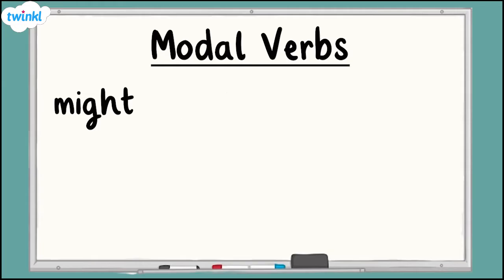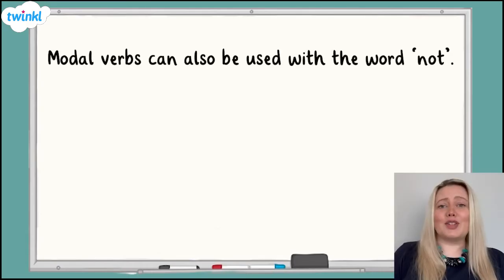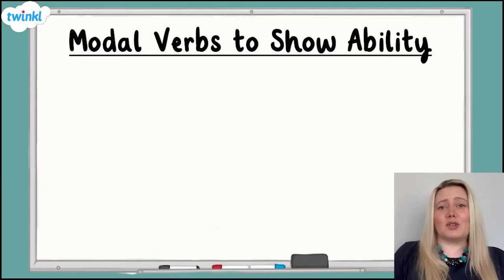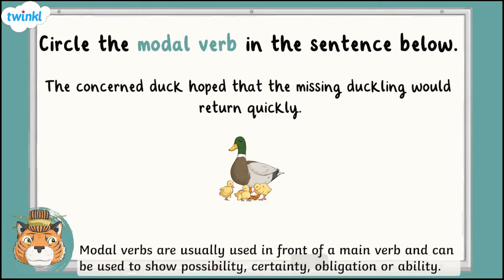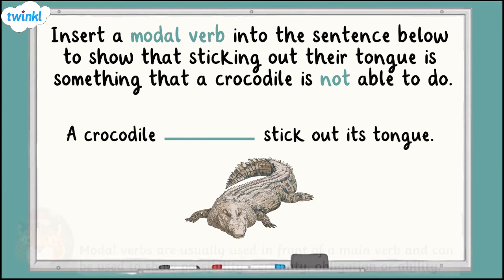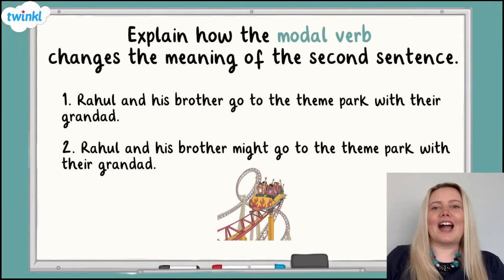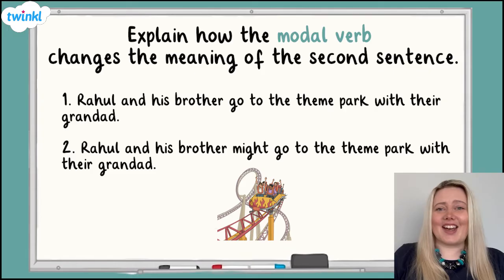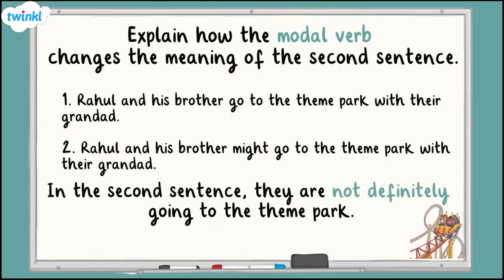What is a Modal Verb? | KS2 English Concept for Kids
Learn everything you need to know about modal verbs with this KS2 English Concept Video. watch now for clear explanations delivered by qualified teachers, SATs style practice questions and content developed by subject experts.

Teachers can use this video for English lesson starters, independent English learning, SPaG English homework and even SATs English revision!

0:00 What is a modal verb?
0:15 Examples of modal verbs
1:35 SATs-style modal verbs practice question